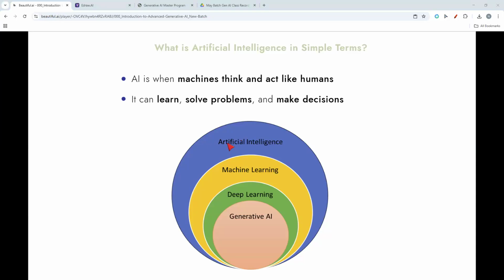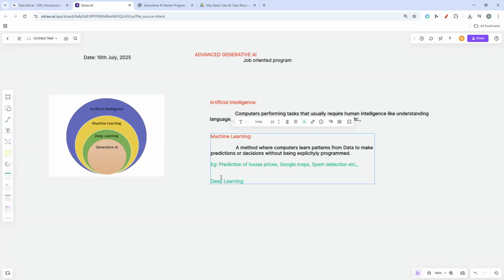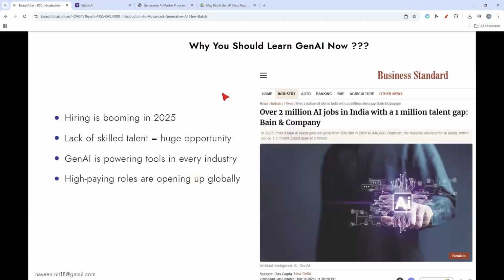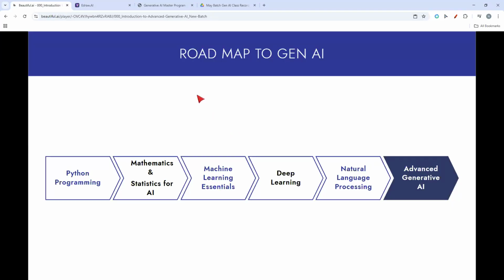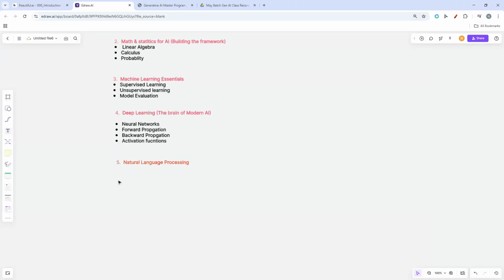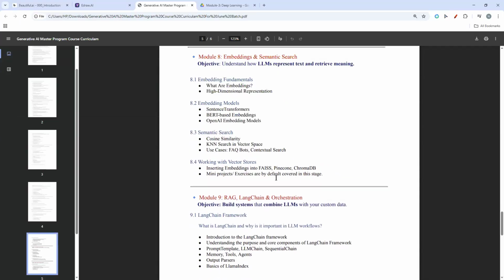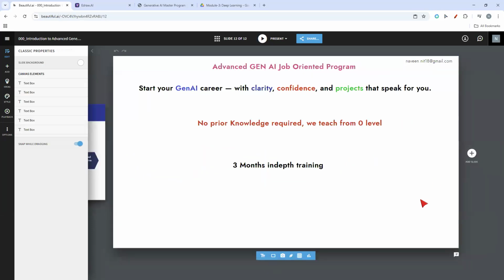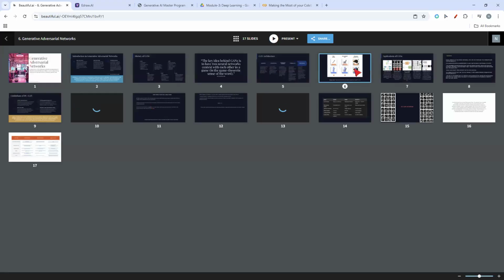Demo-1: Gen AI Free Demo by Naveen Mourya on 16th July 2025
💥 Generative AI Demo – Kickstart Your AI Journey! 💥

📅 Date: [16th July 2025] | 🕒 Time: [7.30 am IST]

🧠 Learn about:
✅ Generative AI Fundamentals
✅ Chatbots, LangChain, Transformers
✅ Real-world projects for hands-on learning
✅ Industry insights for job readiness

📣 Why Join?
👉 100% Practical Training
👉 Industry-relevant Projects

🎯 Reserve your seat now! Don't miss this opportunity to become an AI expert.